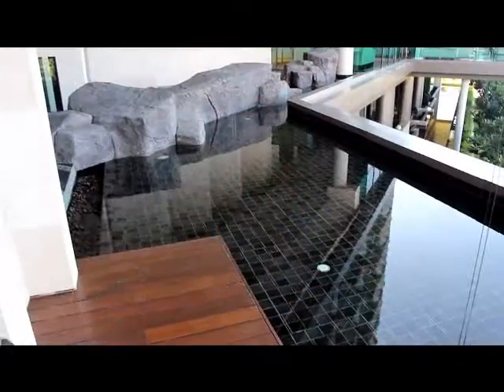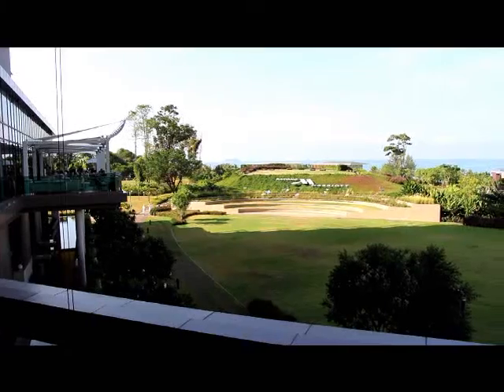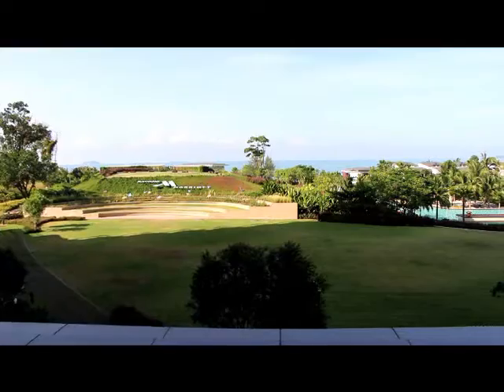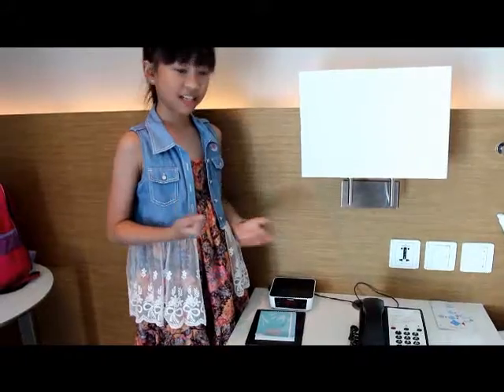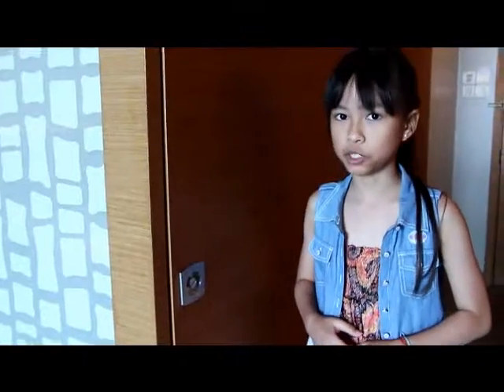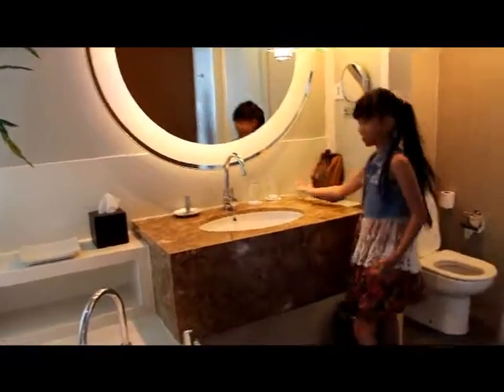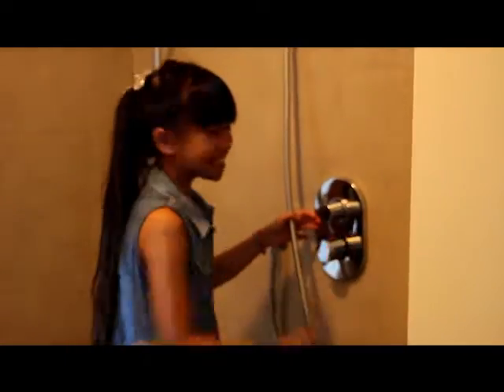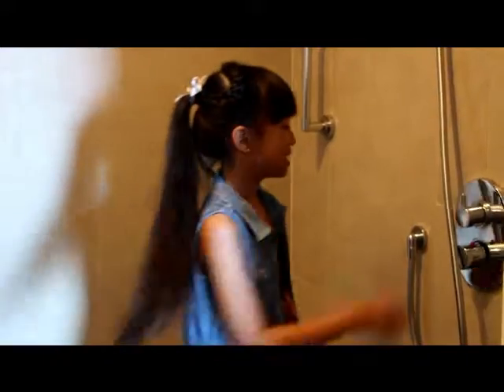Marriott Rayong Hotel Tour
Marriott Rayong